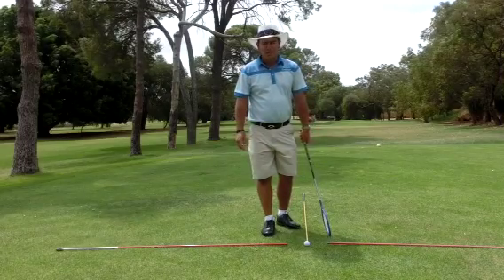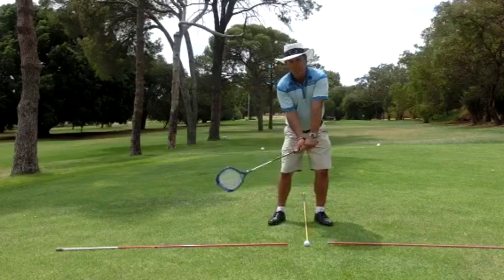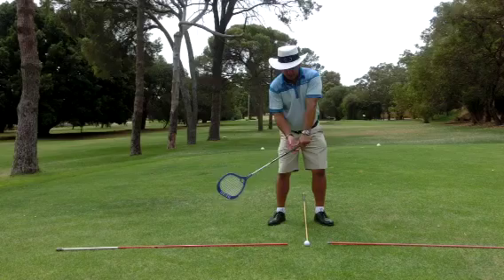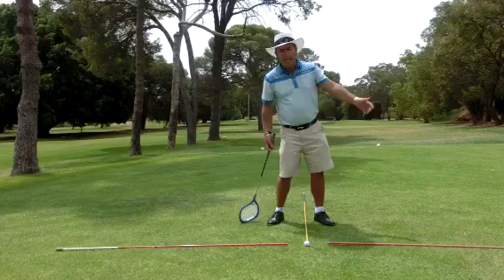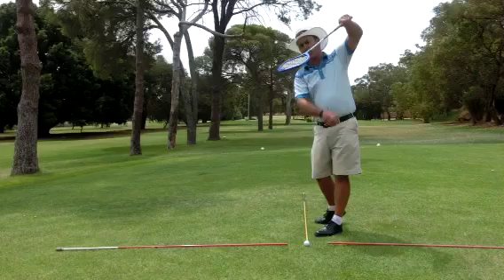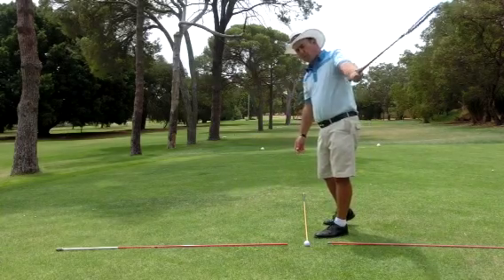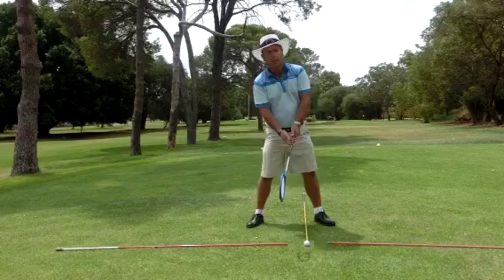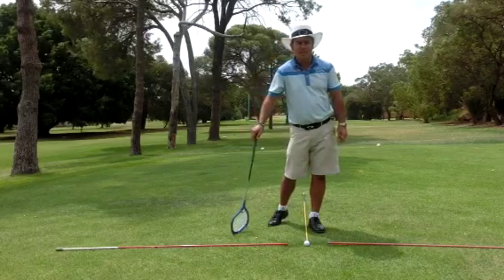Andrew Gott- The Release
Andrew Gott shows and explains what he believes a powerful release to be .